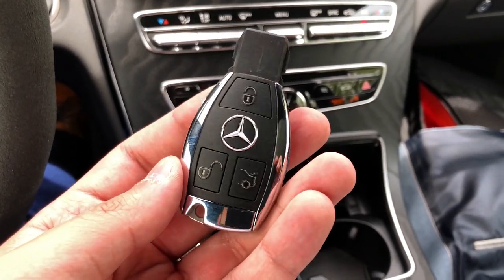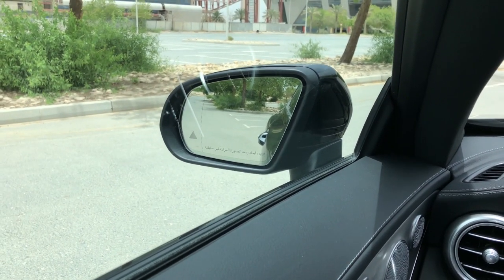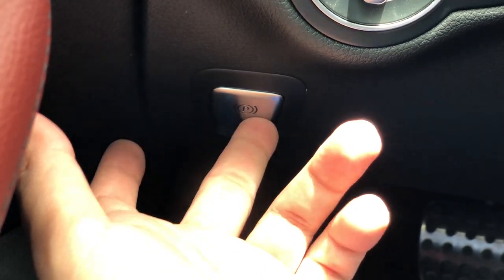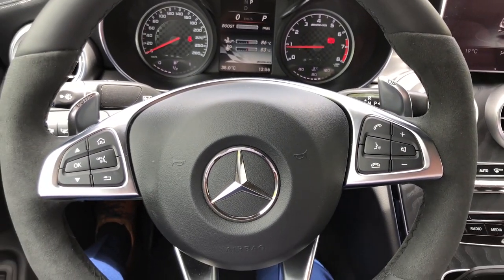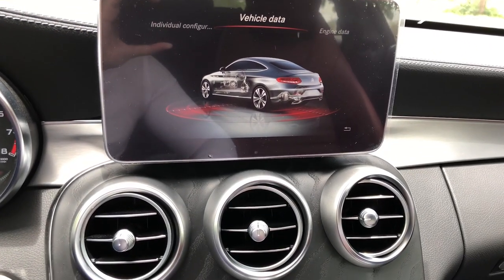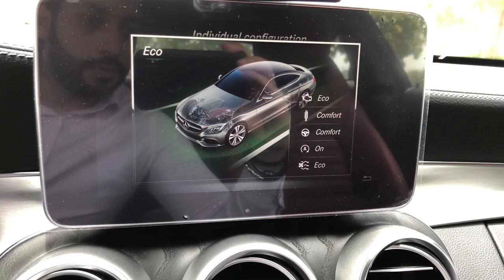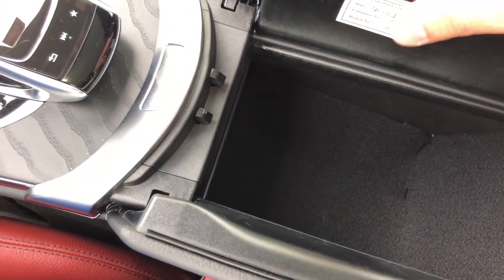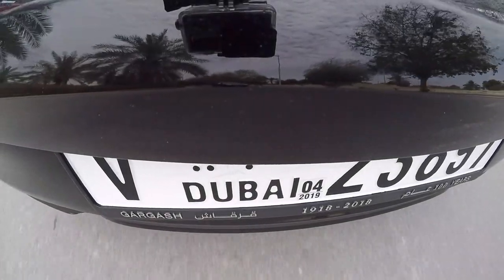Mercedes-Benz AMG C43 Detailed Interior Review - Better than Audi & BMW?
2018 Mercedes C-Class AMG C43 INTERIOR DESIGN FEATURES.